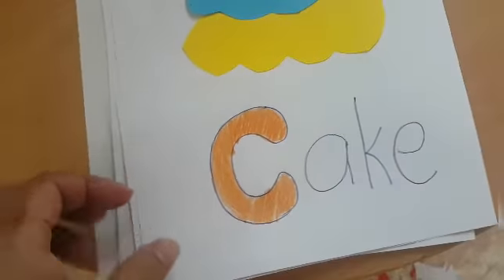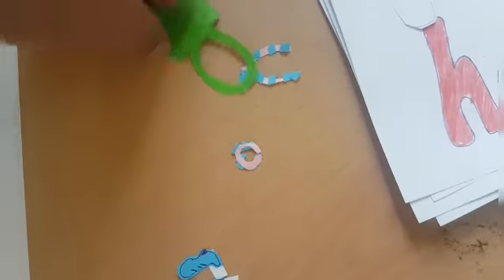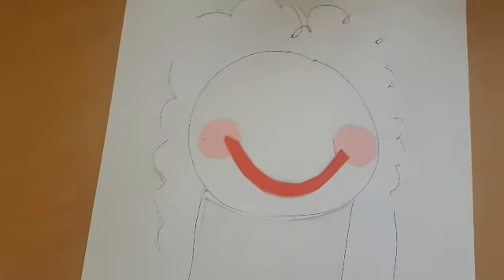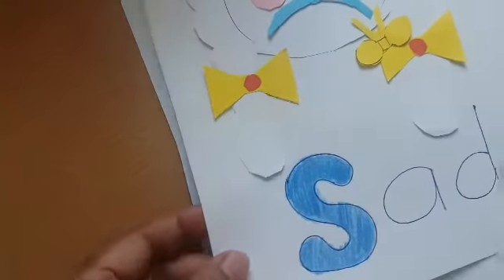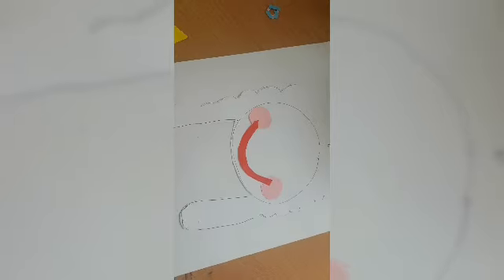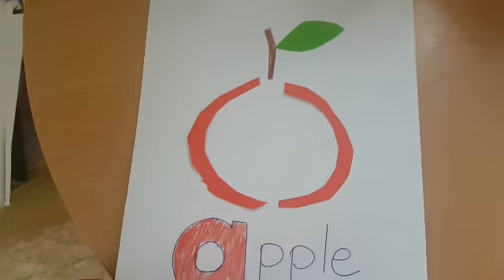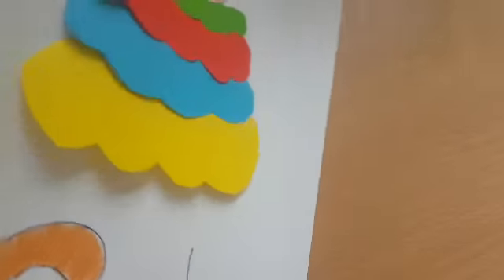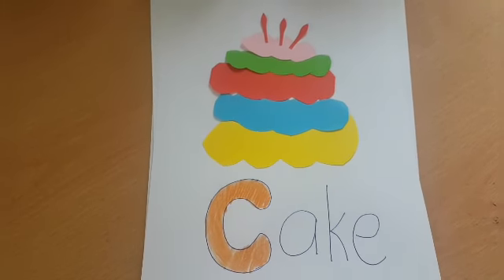Teach 3 year old Child ACTIVITIES|| for preschool|| KG|| Kindergarten